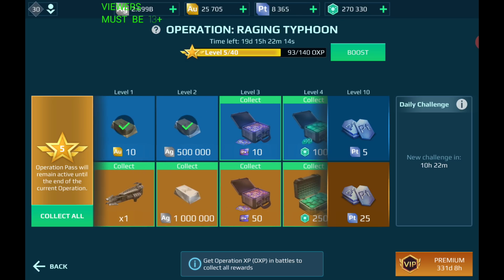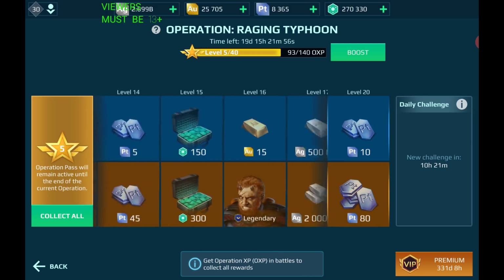War Robots - Let's Talk Operations! PLATINUM has Arrived!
The Content Of This Video Is Not For Viewers Under The Age Of 13.